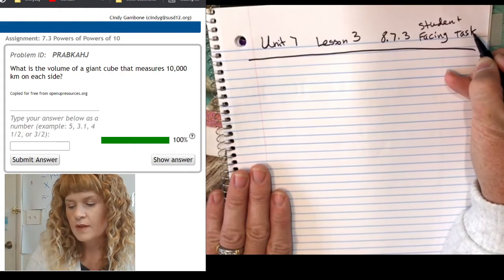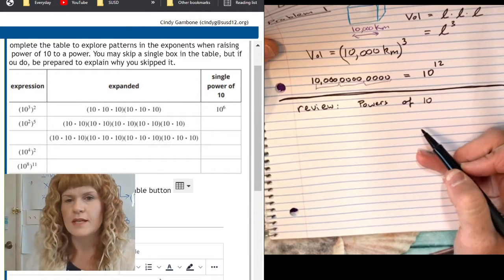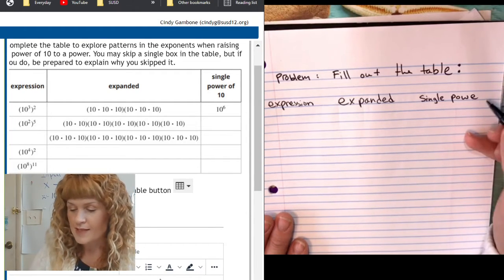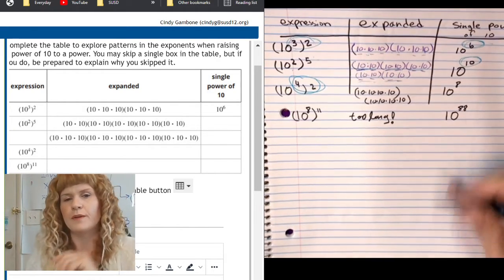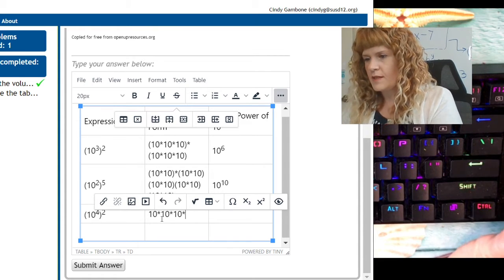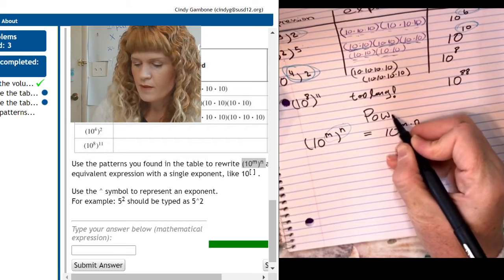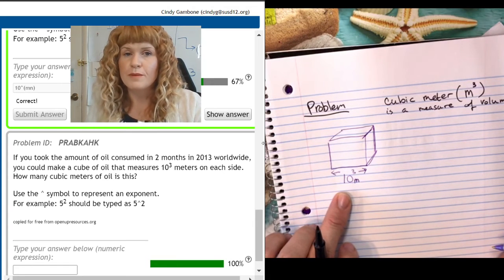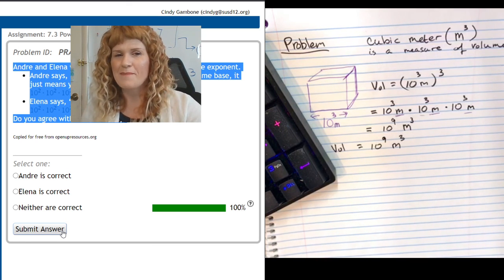Student Facing Tasks, unit 7, Lesson 3